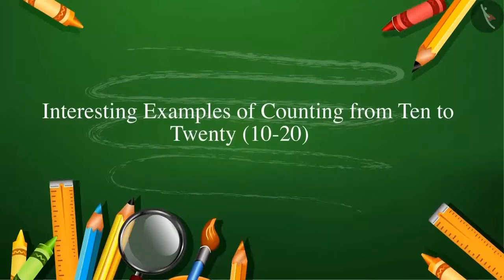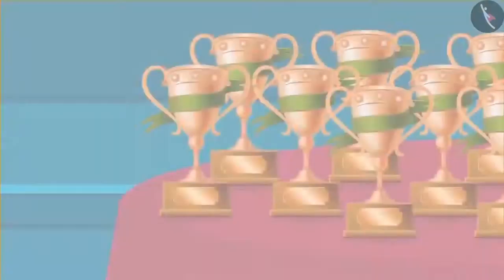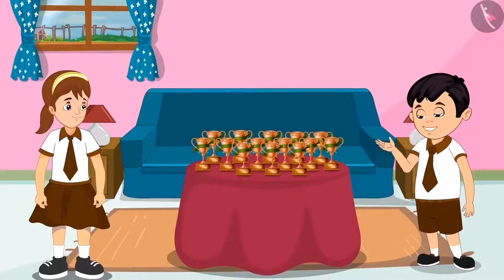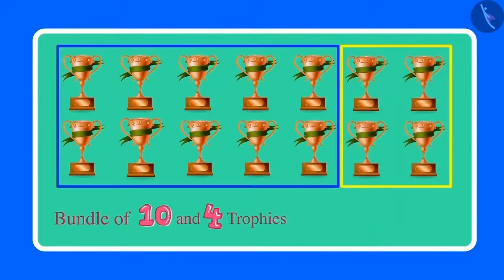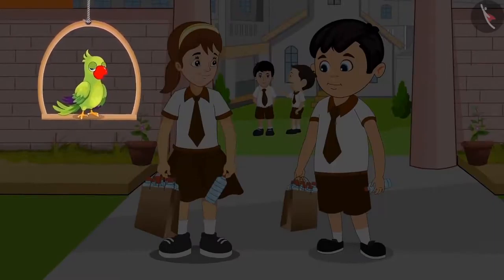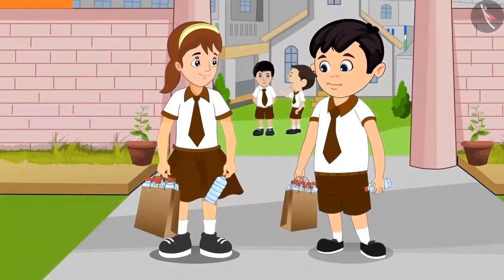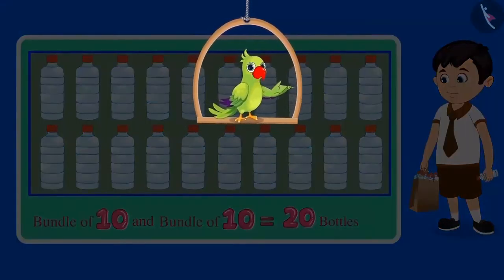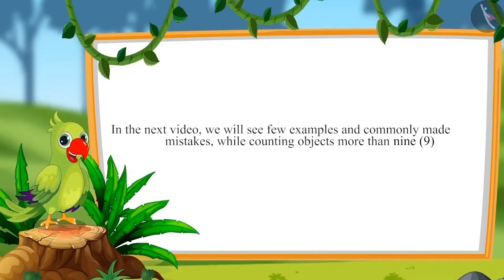Bundles of 10s and counting from 10-20 | Part 2/3 | English | Class 1